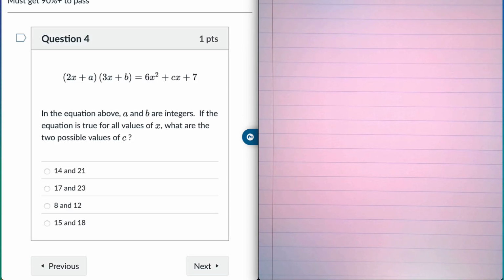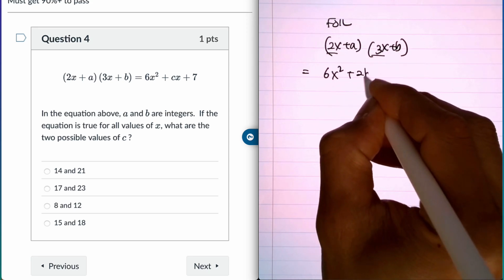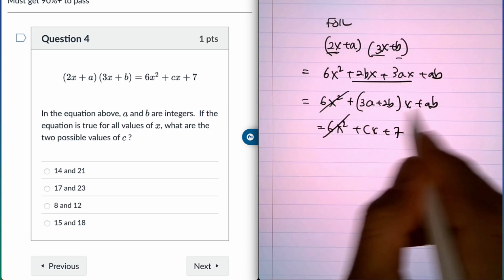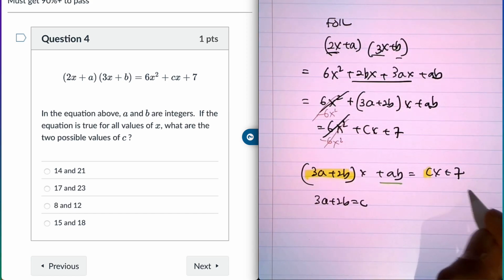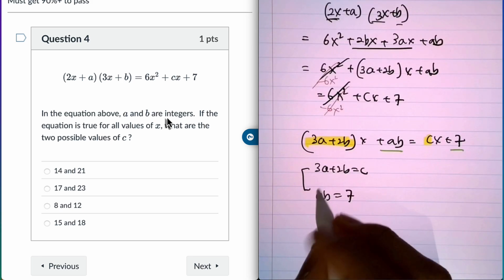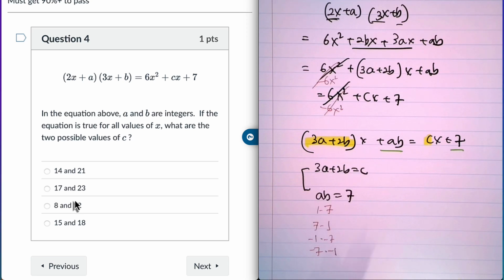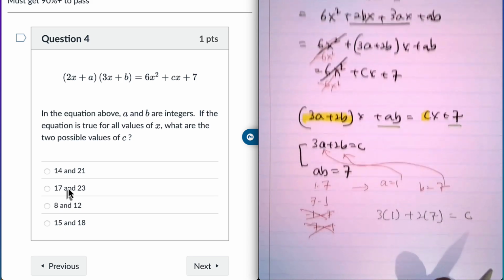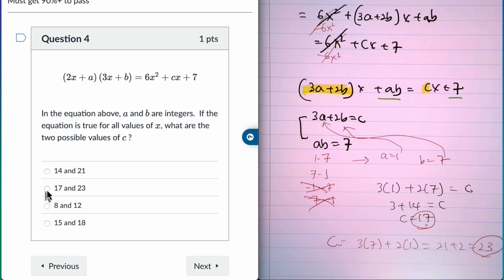SAT Math Ch.8 HW Set Problem 4 (FOIL, Prime Factors)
Topic: FOIL, Prime Factors